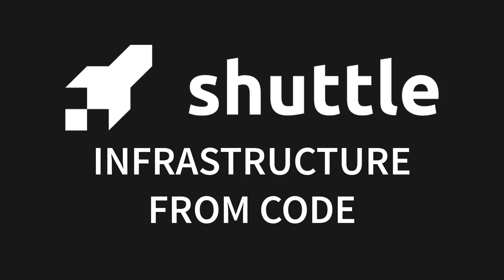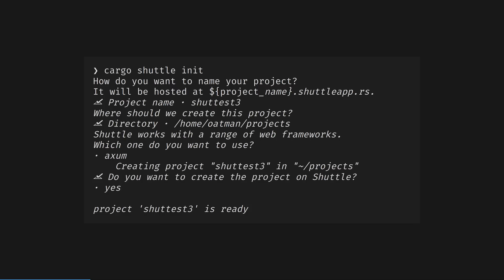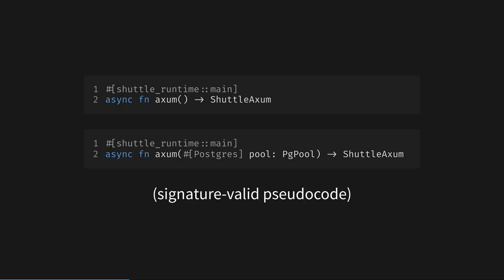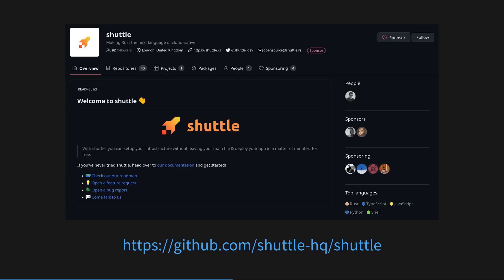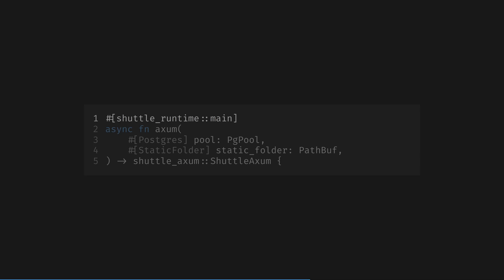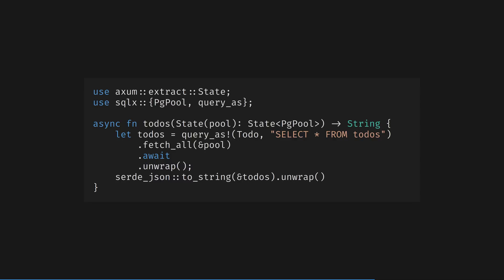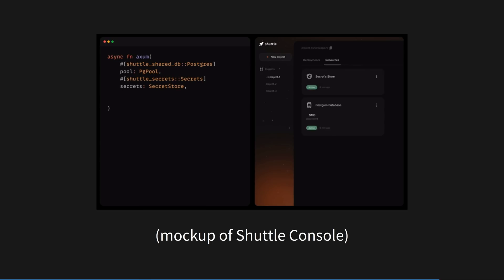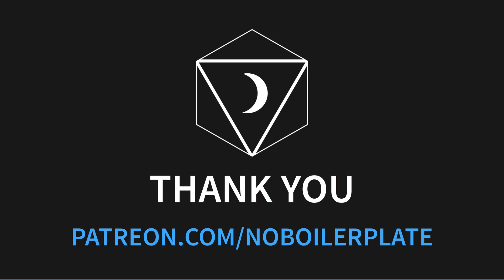Deploy Rust with a MACRO with Shuttle.rs (sponsored)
If you like sci-fi, I also produce a hopepunk podcast narrated by me, videos written in Rust!

- JC Andrever-Wright
- Miah Beach